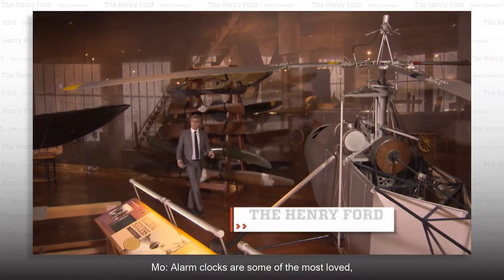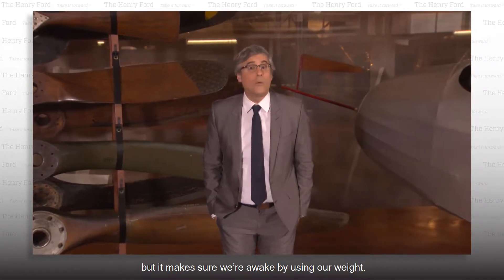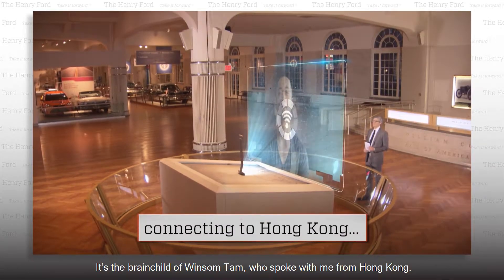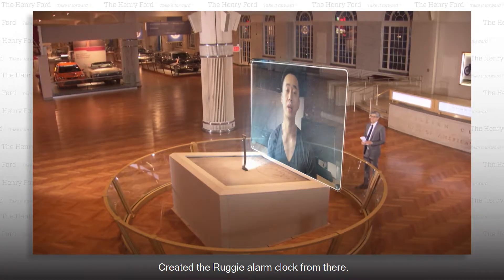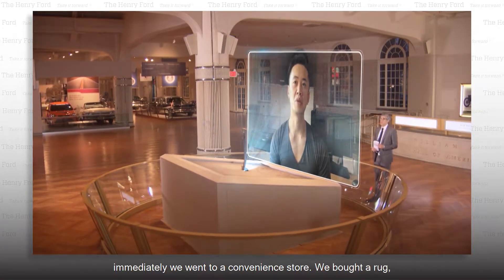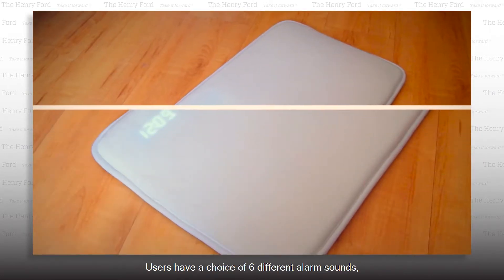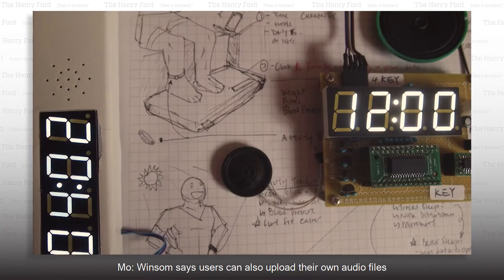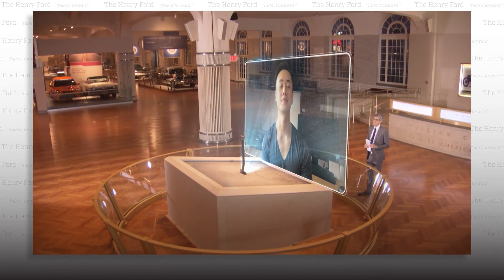Ruggie Alarm Clock | The Henry Ford’s Innovation Nation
In this segment from "The Henry Ford's Innovation Nation" you'll learn more about the Ruggie Alarm Clark. Season 3 Episode 69.